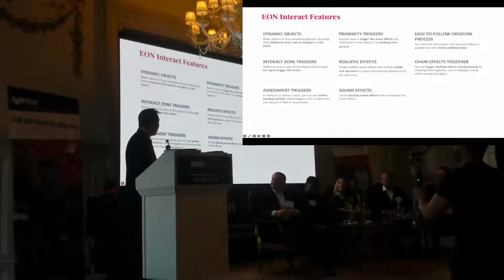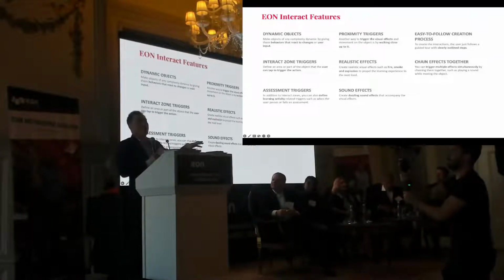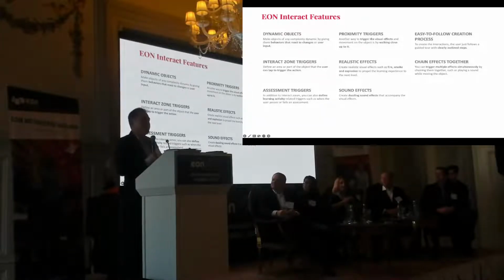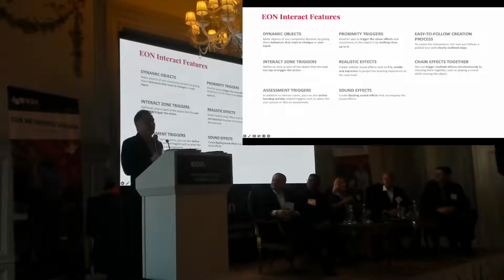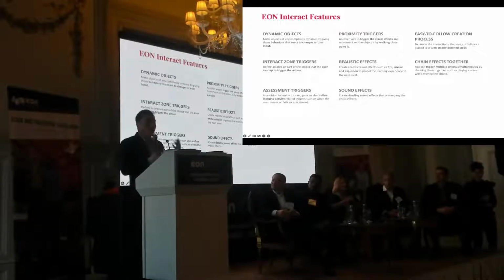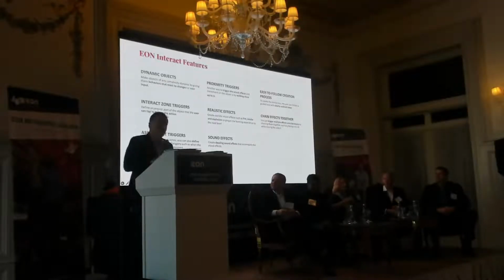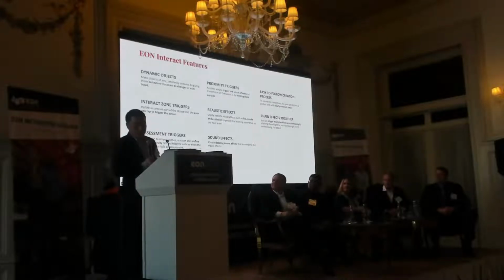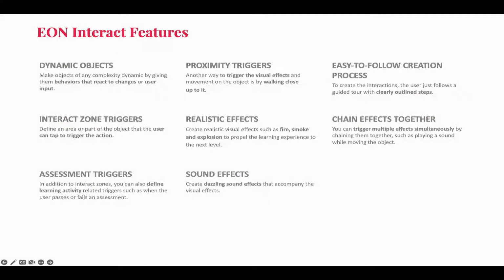EON Experience Fest Istanbul 2022 - EON Interact Presentation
EON Interact is the next level of content interactions with EON Reality’s solutions. While you can currently interact with objects in a number of basic ways, EON Interact brings a level of detail and complexity to them that has never before existed. Different locations, parts, triggers and conditions can all be added, so no two objects are ever the same.